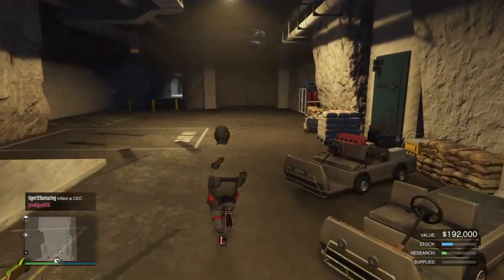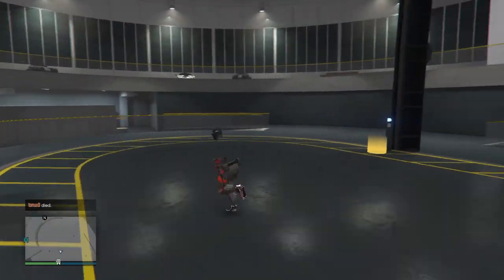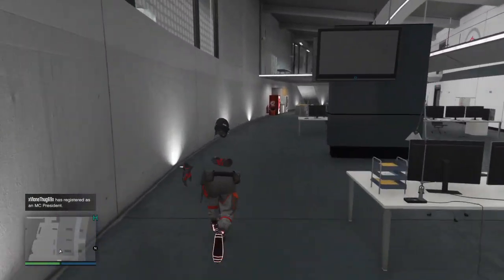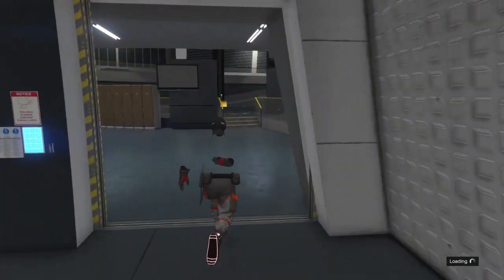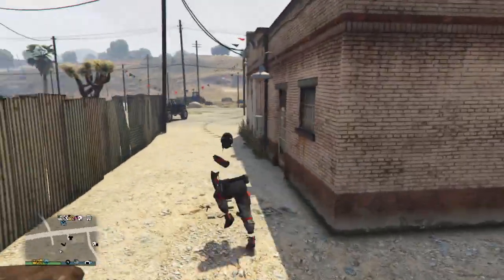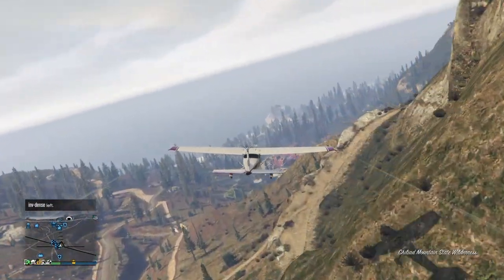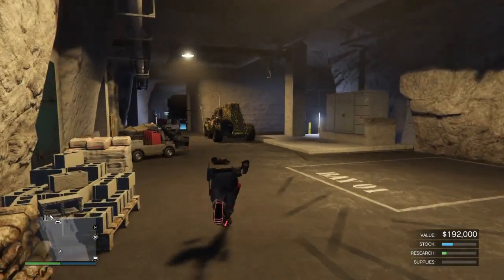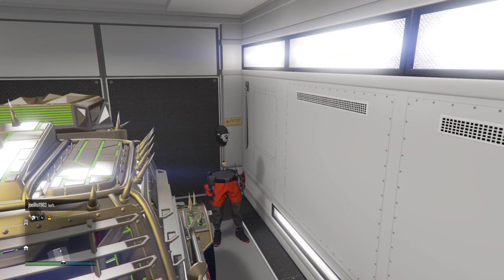GTA 5 Online Car duplication glitch:Unlimited Money